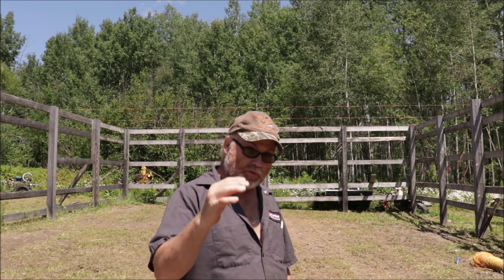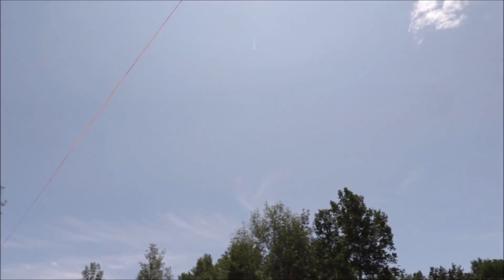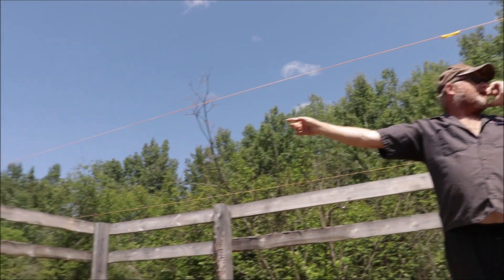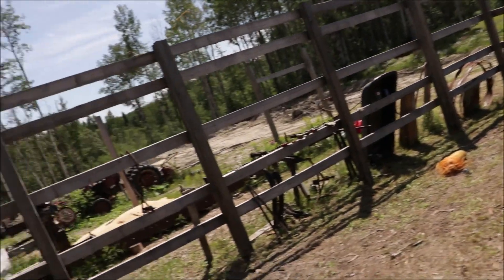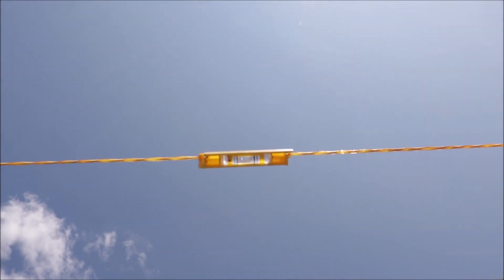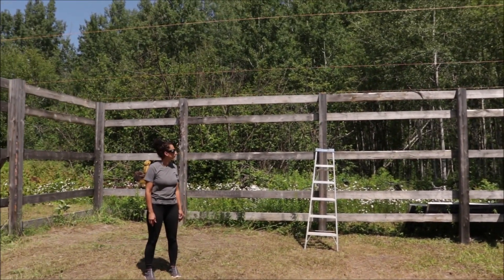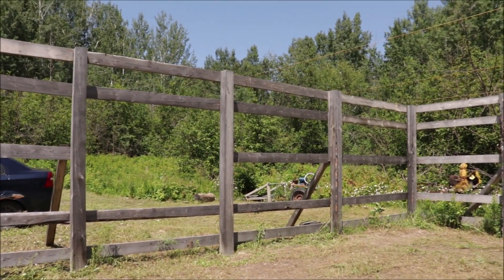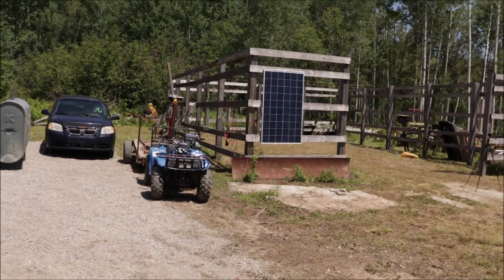Can You Believe This? And After Almost Four Years.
Today my Wife Heather and I were back at working on our pole barn,  we were surprised at what we discovered after it sitting for 4 years even.  Can you believe this?